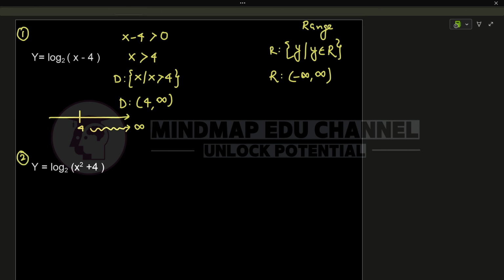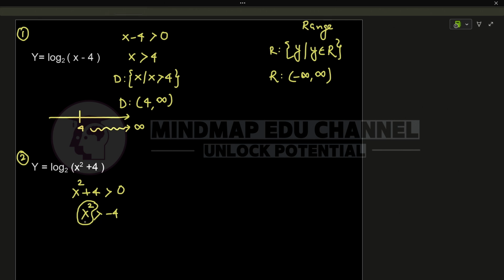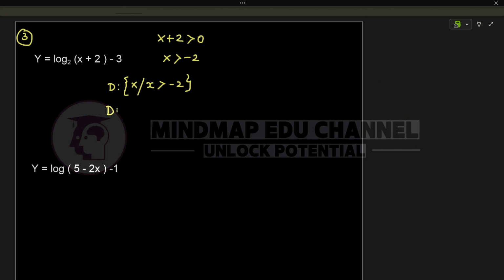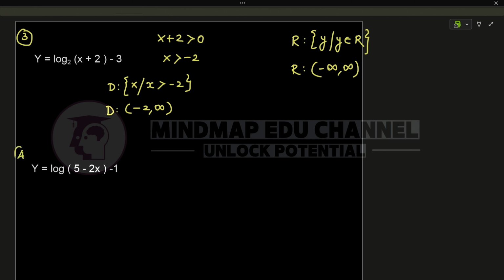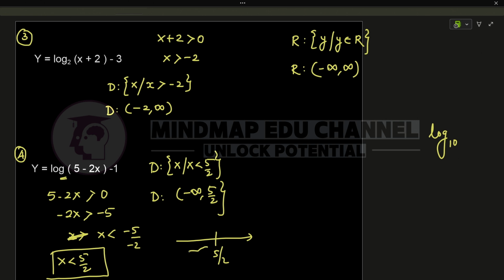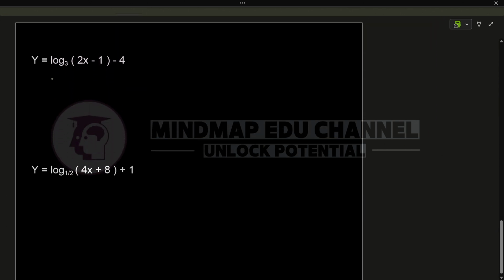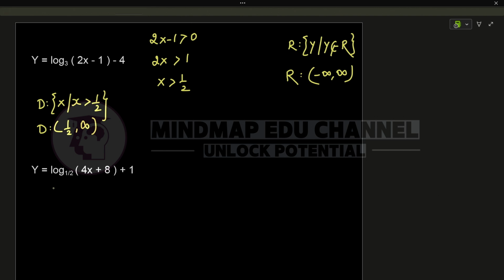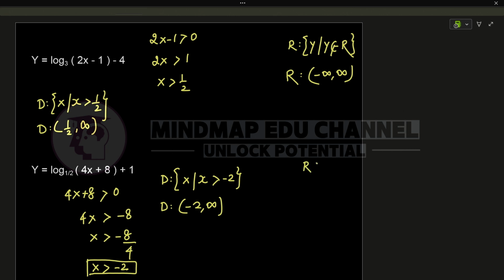Domain & Range of Logarithmic Functions | CBSE/ISC/JEE/NDA/CET/BANKING/GRE/MBA/COMEDK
Domain & Range of Logarithmic Functions | Maths
CBSE/ISC/JEE/NDA/CET/BANKING/GRE/MBA/COMEDK

Do comment for free Online Classes

CBSE/ISC/JEE/NDA/CET/BANKING/GRE/MBA/COMEDK